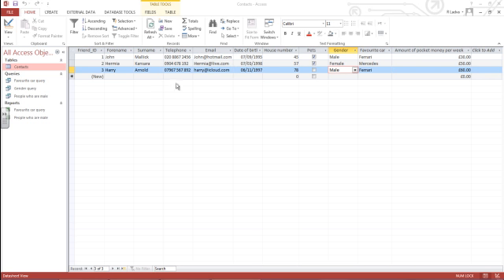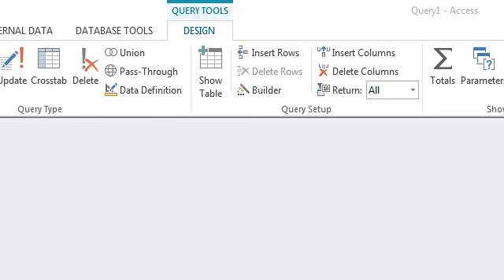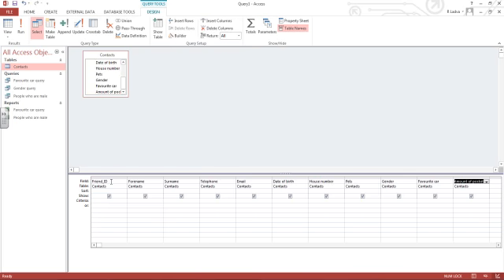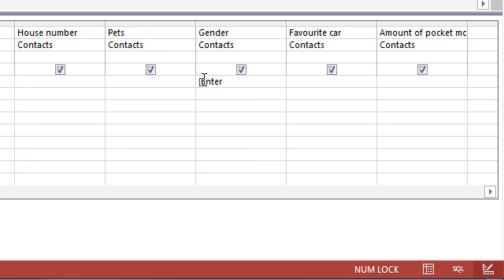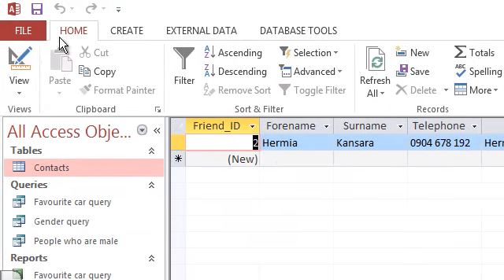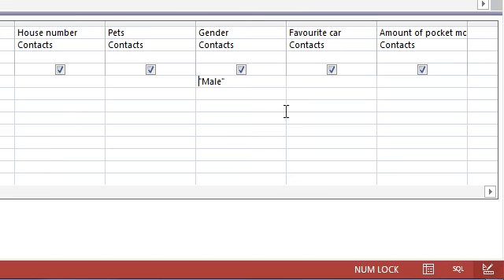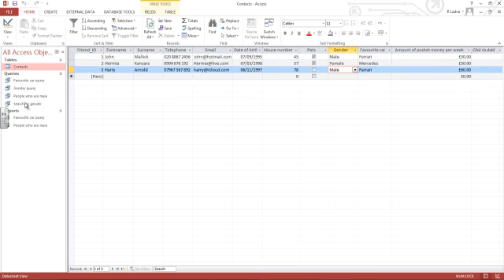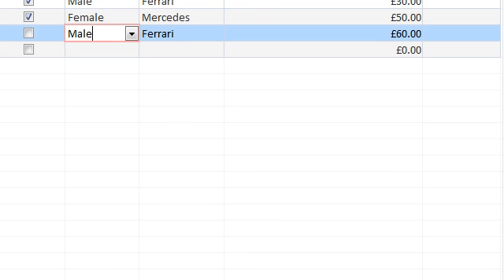Microsoft Office Access - Parameter Query Tutorial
This video demonstrates how to create a Parameter Query in Microsoft Office Access.